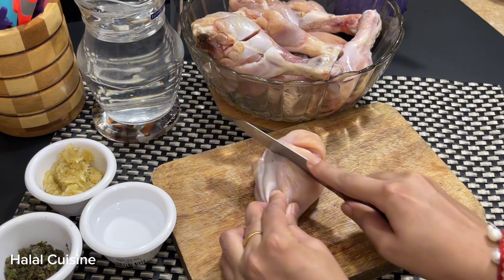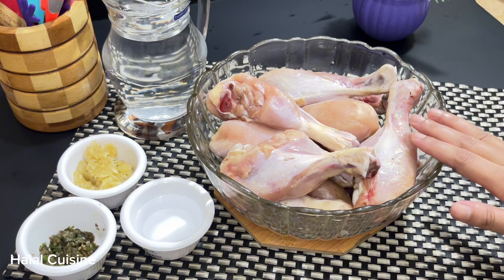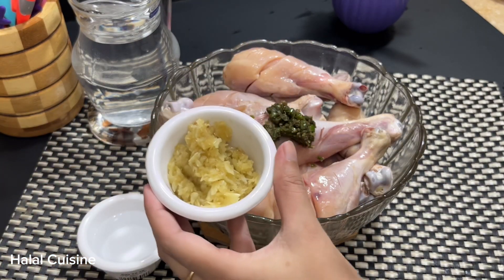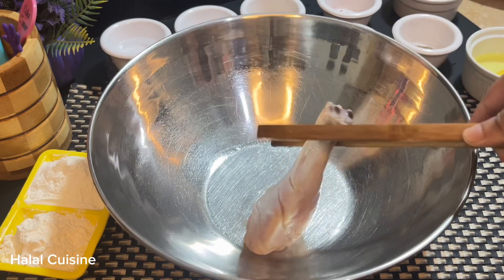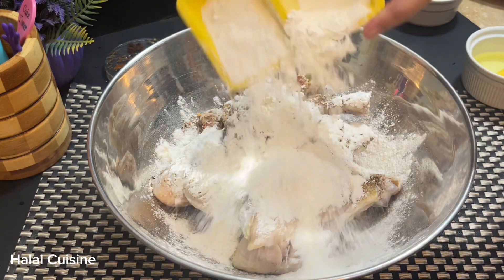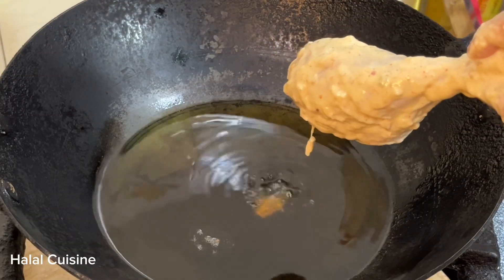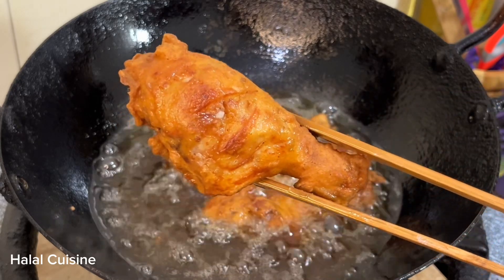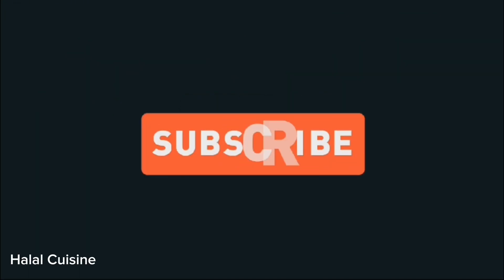Juicy Spicy Fried Drumsticks Recipe–Fried Chicken Legs–Spicy Crispy Fried Chicken–Chatkhara Chicken